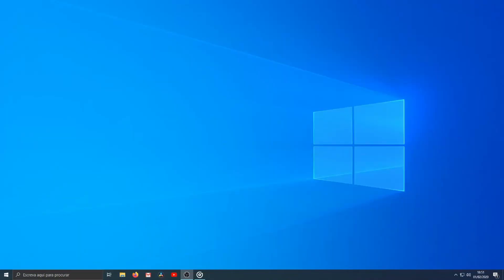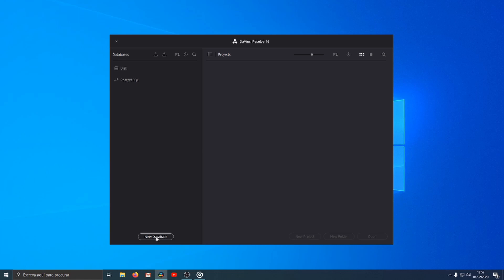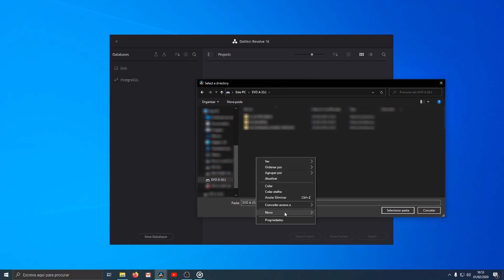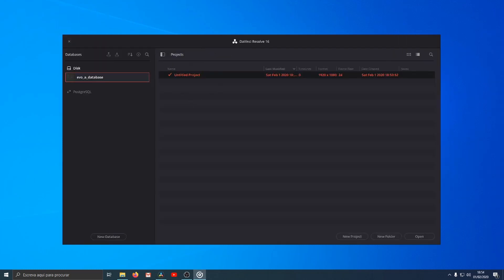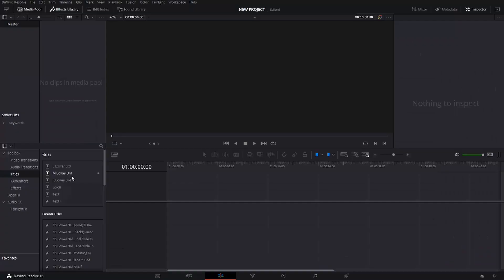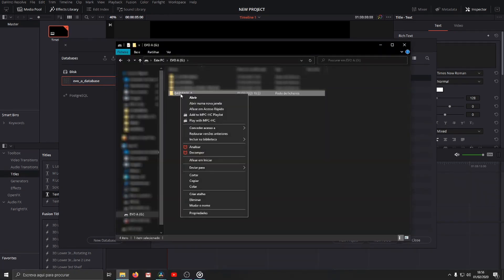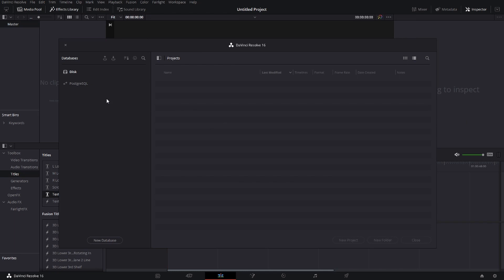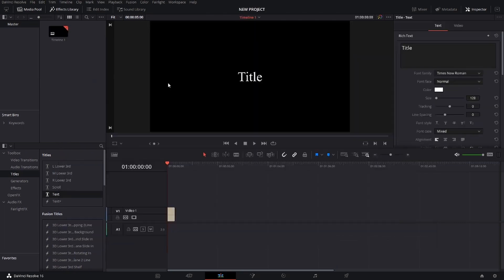How to create a database and move your projects to another PC - Davinci Resolve 16